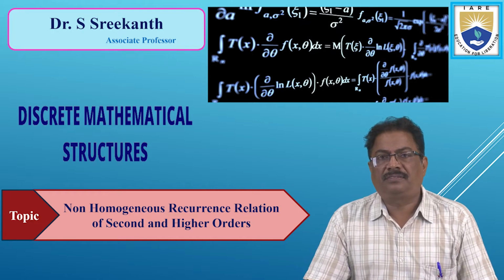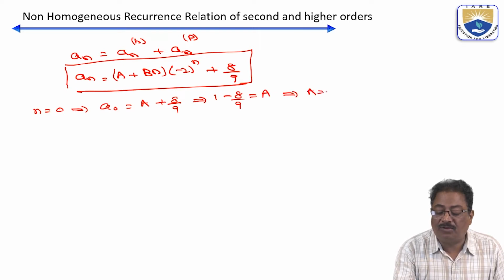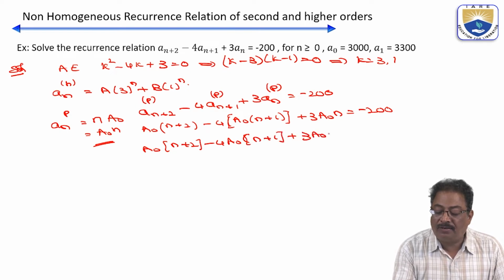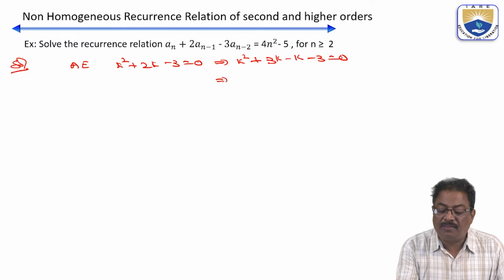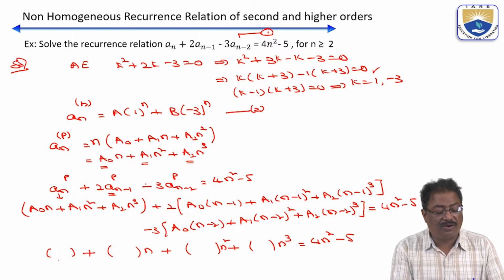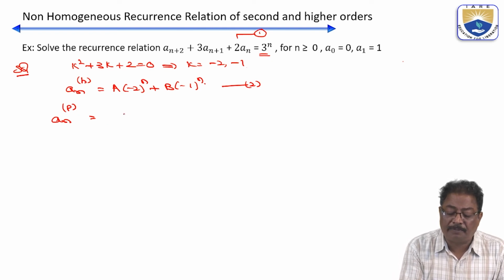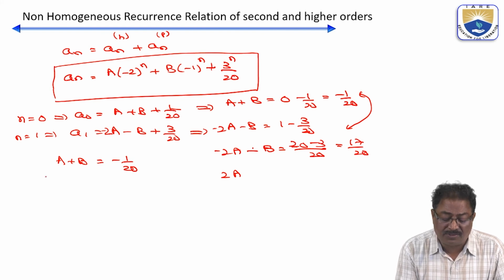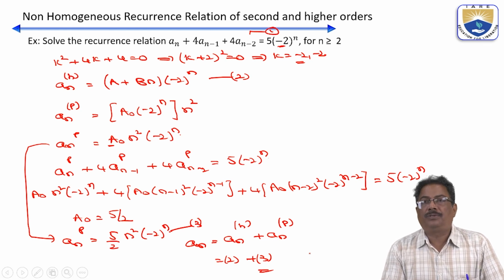Non Homogeneous Recurrence Relation of Second and Higher Orders by Dr. S Sreekanth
Non Homogeneous Recurrence Relation of Second and Higher Orders by Dr. S Sreekanth | IARE

Telangana, India.